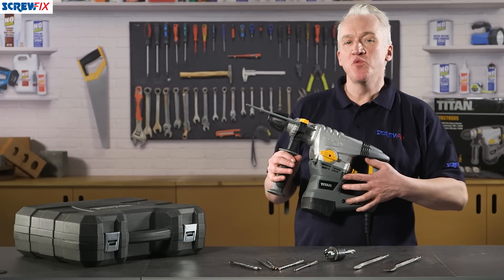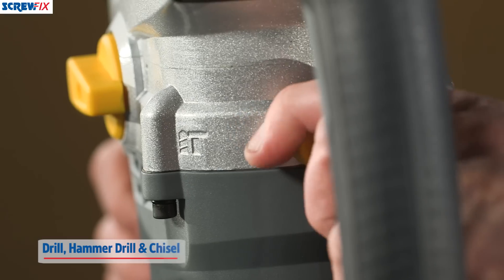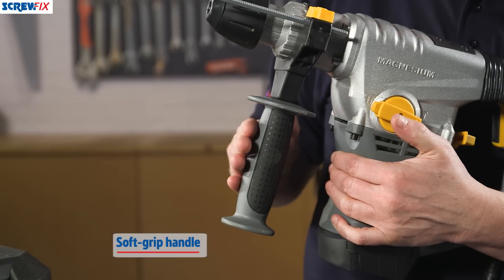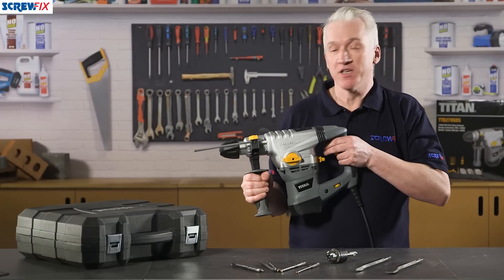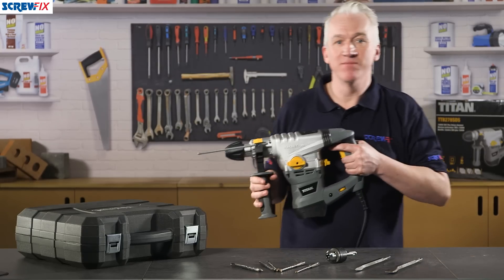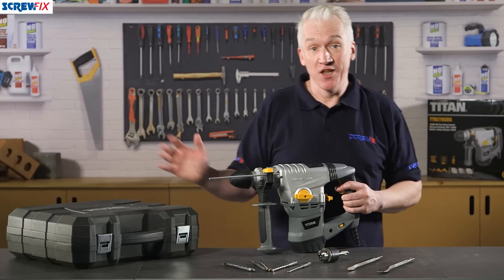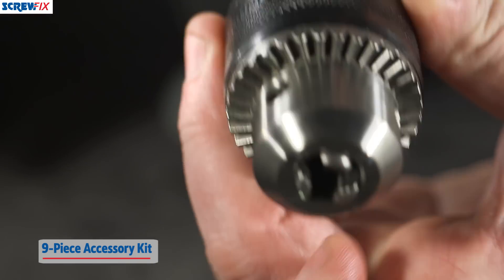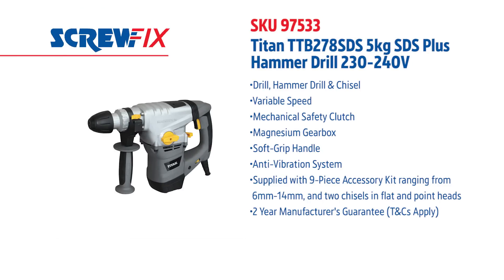TITAN TTB278SDS 5KG SDS PLUS HAMMER DRILL | Screwfix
Screwfix - Supplied with a 9-piece accessory kit, this Titan TTB278SDS SDS Plus drill comes complete with everything you need to put its impressive power straight to work. The accessory kit contains five drill bits, ranging from 6mm-14mm, and two chisels in flat and point heads. Driving them is a powerful 1500W motor delivering a maximum hammer power of 8J. All that power can drive 32mm diameter holes through masonry or 40mm holes through wood while an anti-vibration system means you can work in comfort.

1500W
Drill, Hammer Drill & Chisel
Variable Speed
Mechanical Safety Clutch
Magnesium Gearbox
Soft-Grip Handle
Anti-Vibration System
9-Piece Accessory Kit